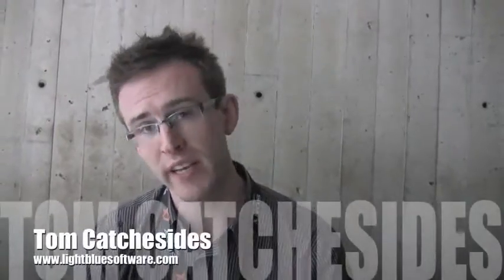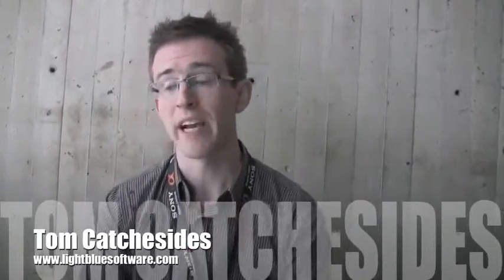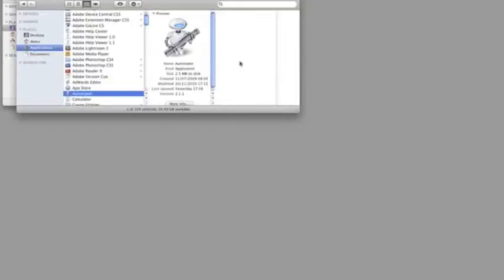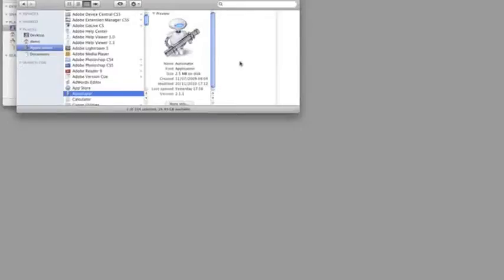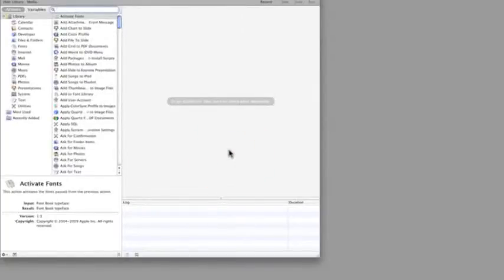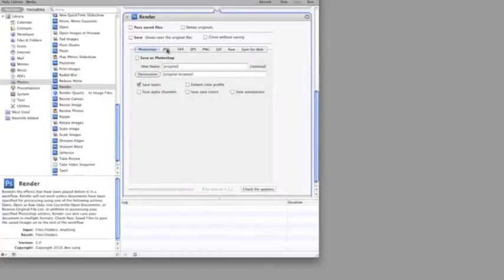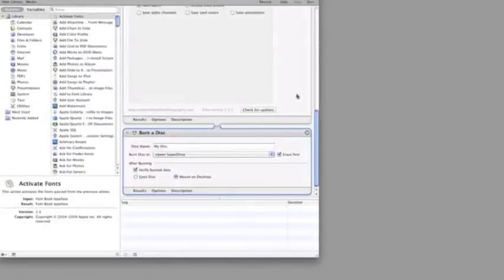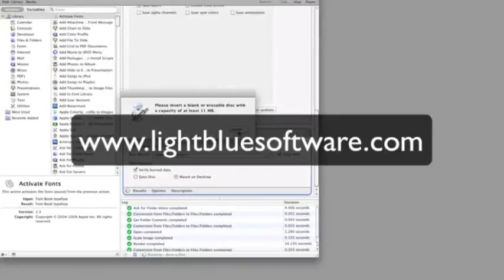tom_catchesides_1